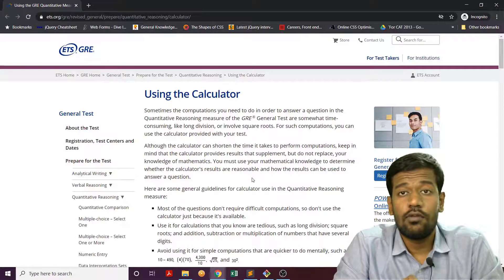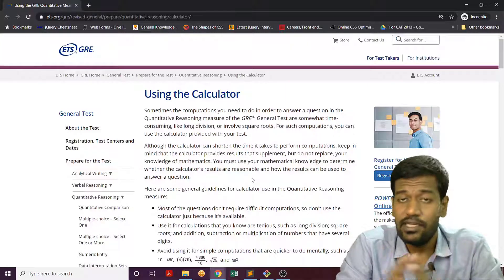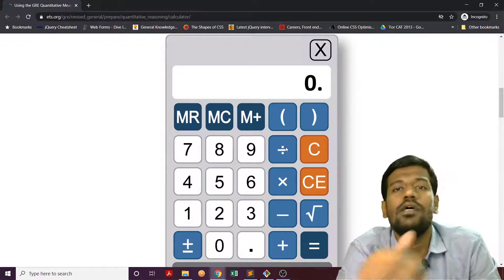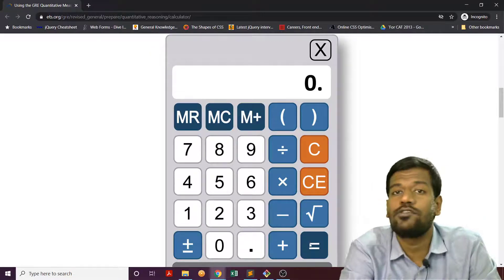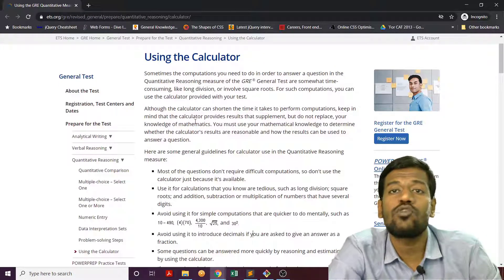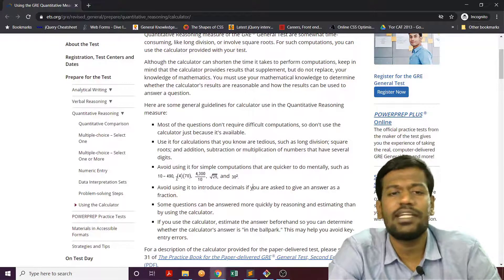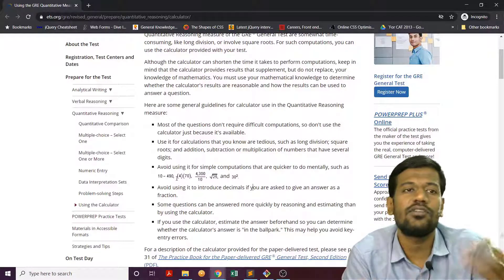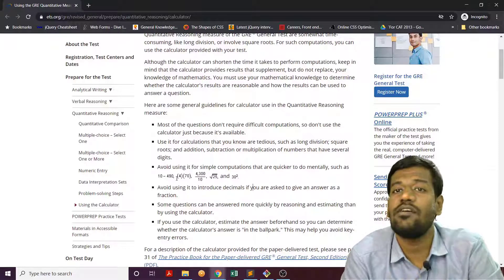Do we have Calculator in GRE Exam | GRE FAQ1 | GRE Free Diagnostic Test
Question: Do we have any Calculator in Gre Exam?
Answer: Yes, GRE provides a simple calculator in the exam. We strongly advise students to use it only for complicated calculations to save your time.
Do you want to know about GRE exam and assess your current ability? Take our Free Diagnostic Test and get a personalized preparation plan to help you get started with your GRE preparation.
GTCUBE, an IIM Alumni initiative, brings you online GRE preparation courses to help you ace your GRE exam. We are offering a personalized self-paced GRE course at very affordable price. Try our GRE Self-Paced Trial course to experience our unique AI enabled course to make your GRE preparation complete.